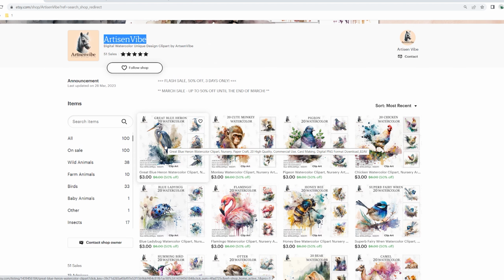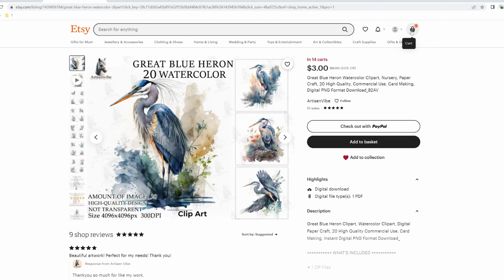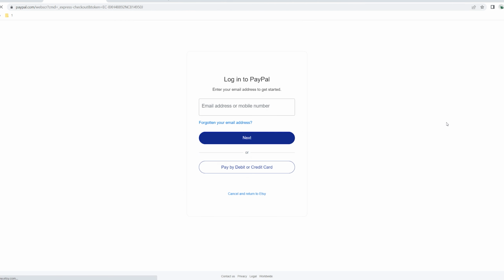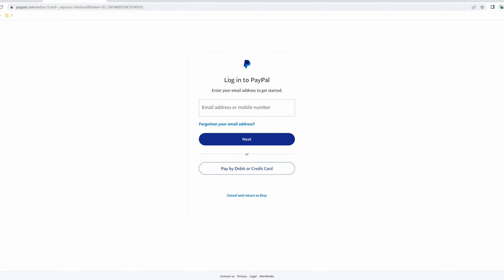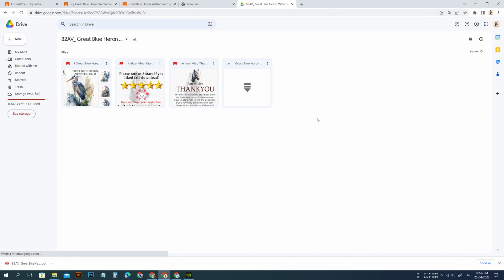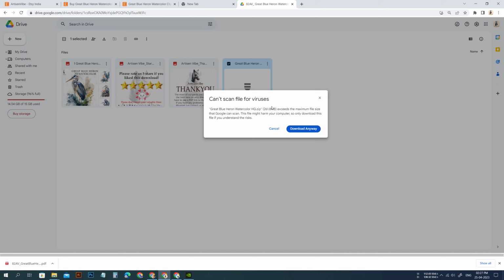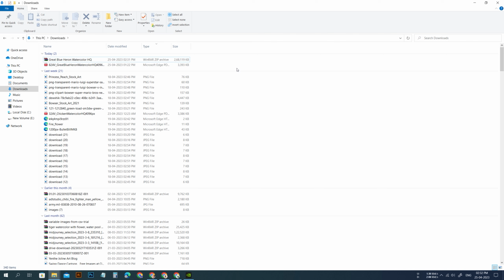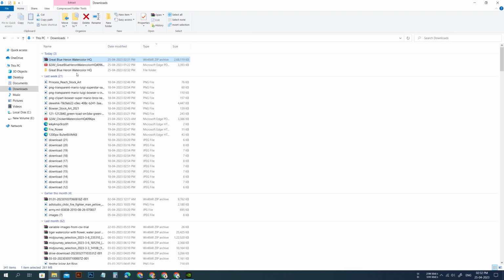How to buy and download clipart from etsy shop and extract it. Artisenvibe.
Thank you for choosing Artisenvibe! We appreciate your support and are thrilled to have you as a loyal customer. Our Etsy shop offers a wide variety of lovely cliparts that are perfect for your creative projects.

We take great pride in the high quality of our clipart designs. Our talented team of artists and designers work diligently to create unique and eye-catching designs that are sure to inspire your creativity. We use only the highest quality materials and software to ensure that our clipart is of the highest possible quality.

One of the things that sets Artisenvibe apart is our commitment to customer satisfaction. We believe that our customers are our most valuable asset and we are dedicated to providing exceptional service and support. Whether you need help with your order or have a question about one of our products, our team is always here to help.

We understand that finding the perfect clipart for your project can be a challenge. That's why we offer a wide variety of designs to choose from. Whether you're looking for something cute and fabulous or something more sophisticated and elegant, we have a design that will fit your needs.

At Artisenvibe, we believe that creativity should be accessible to everyone. That's why we offer our clipart designs at an affordable price. We believe that everyone should have the opportunity to express their creativity and we're proud to be a part of that.

We also understand the importance of convenience. That's why we offer digital downloads of all our clipart designs. With just a few clicks, you can have access to our entire collection of designs. This makes it easy to find the perfect clipart for your project, no matter where you are.

In conclusion, we're grateful for your support and loyalty as a customer. We're dedicated to providing you with high quality clipart designs that are both beautiful and affordable. Our team is always here to help and we look forward to helping you find the perfect clipart for your project. Thank you for choosing Artisenvibe!